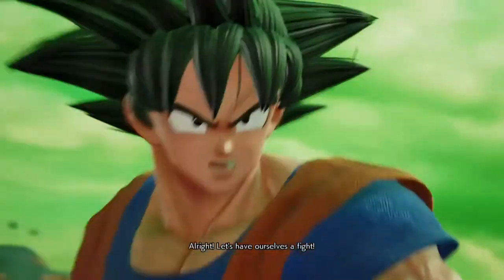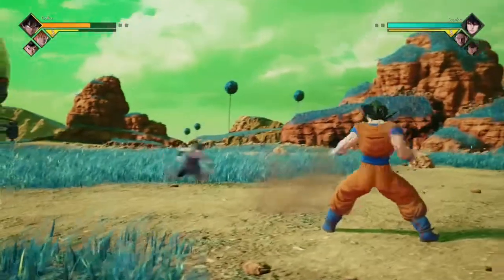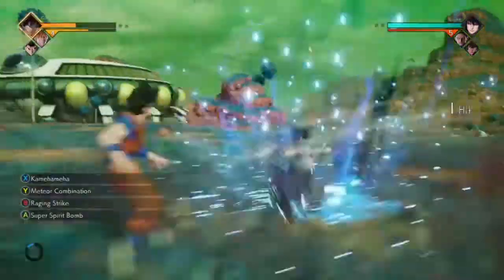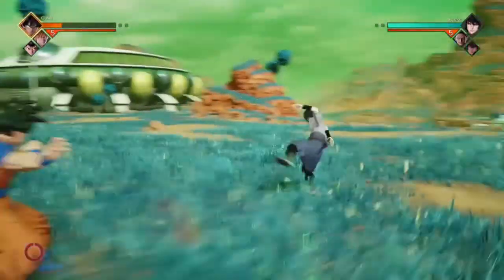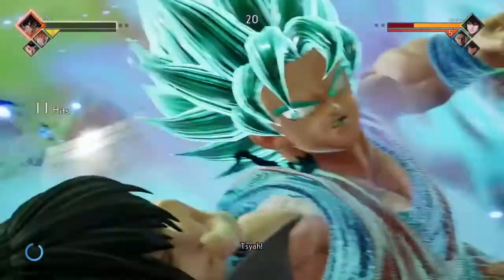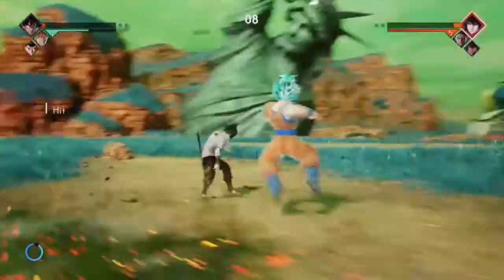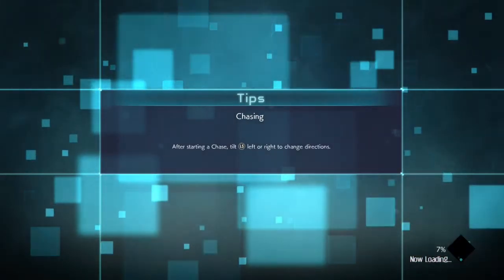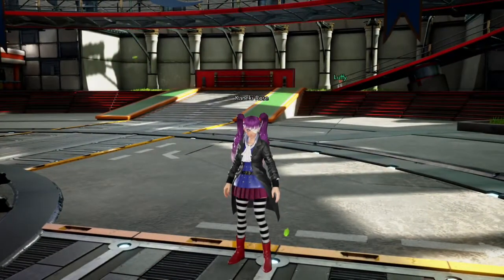Jump Force open beta: The power beyond Super Saiyan God!!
(Transformation is at 3:40)
whats up guys im back with some more Jump Force content. This time im going to try out Gokus awakening skill: Super Saiyan Blue. because this is another new feature we have in the beta and im rather curious to see how this will perform. Also sorry if you hear any clicking at the beginning. I got on my PC when I was wating for the match to load. Also dont mind my mother in the background at the end of the video lmao.
Anyway I hope you guys enjoyed and have a great day!

Also if you're into fighting/anime games like this I highly recommend you download the beta. You will not regret it.